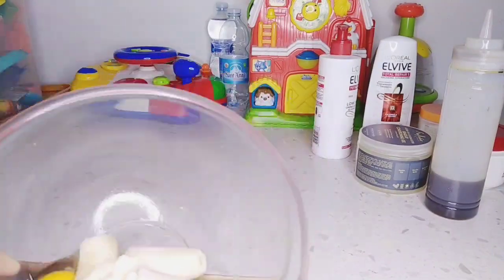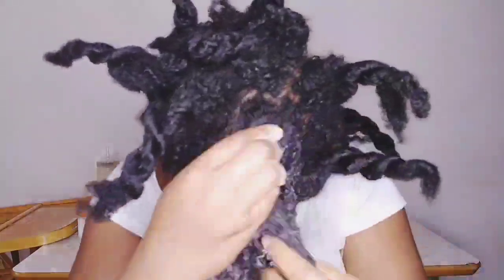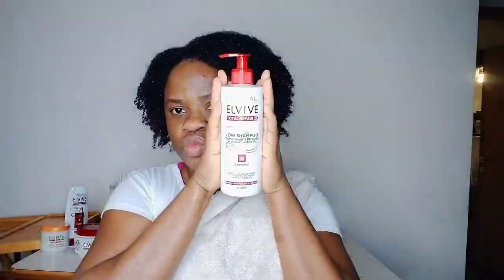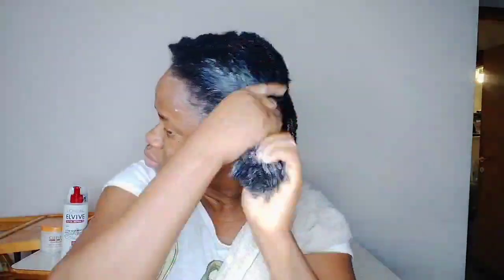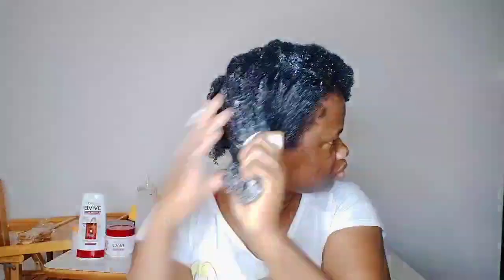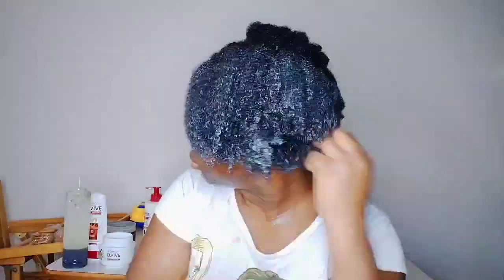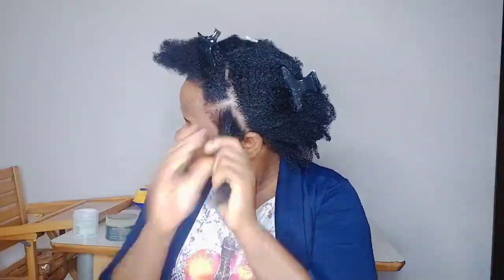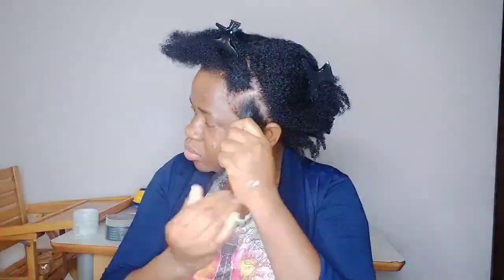My simple wash day routine start to finish/l'oreal elvive total rivian repair 5